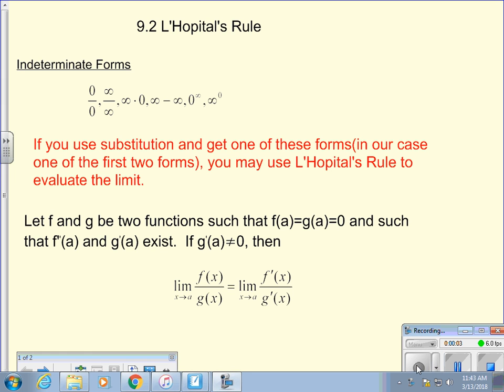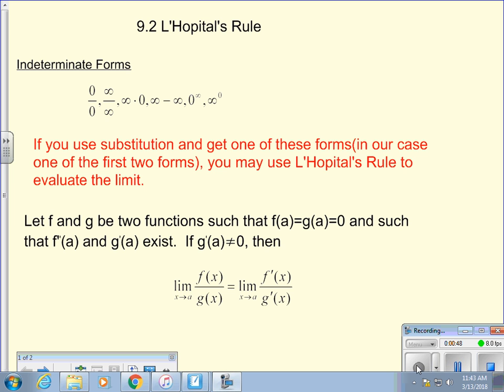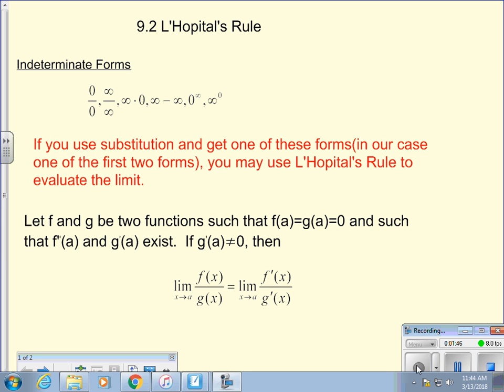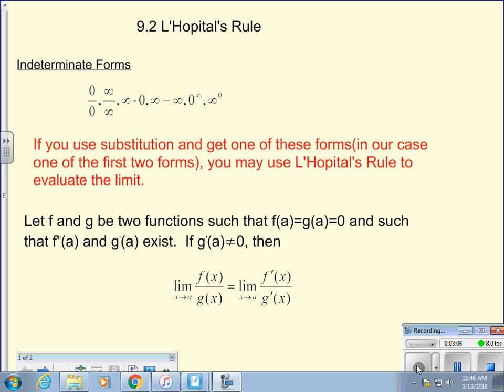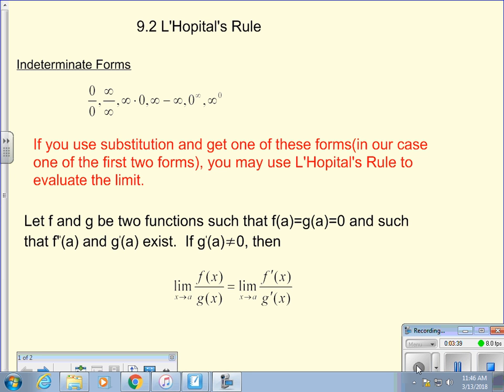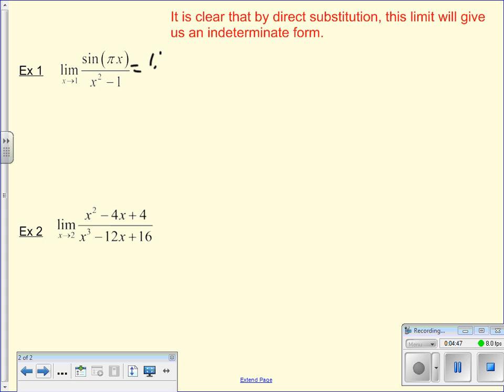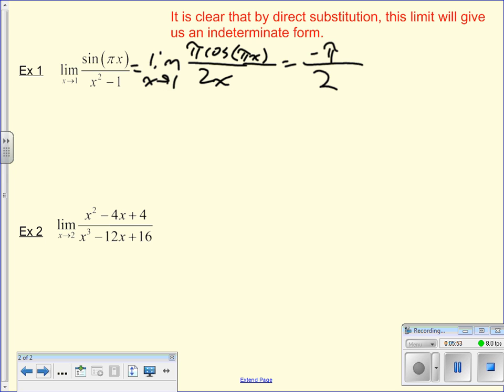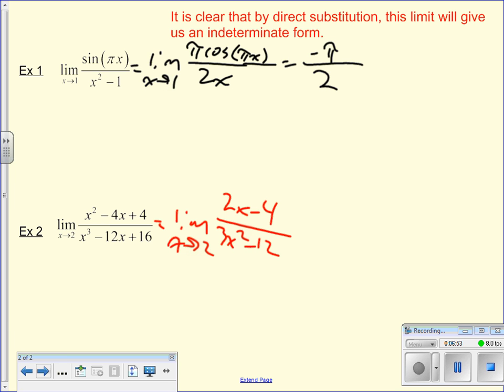Calculus 9 2 l'Hopital